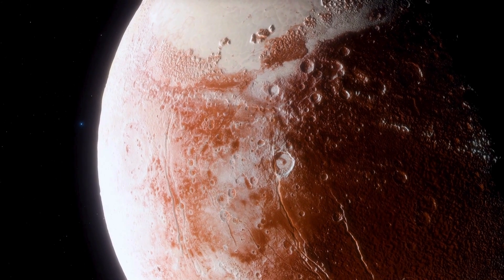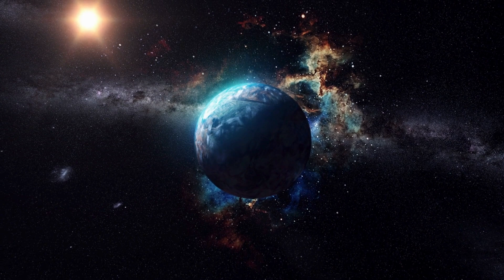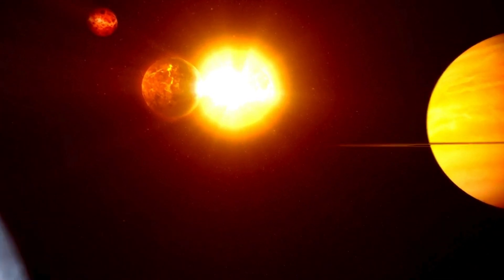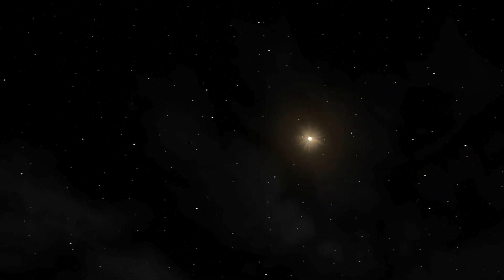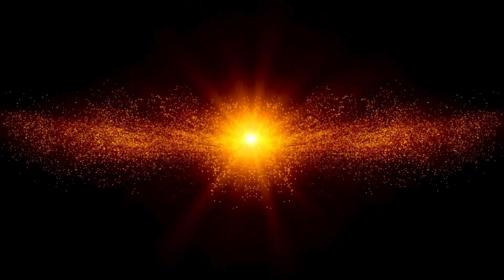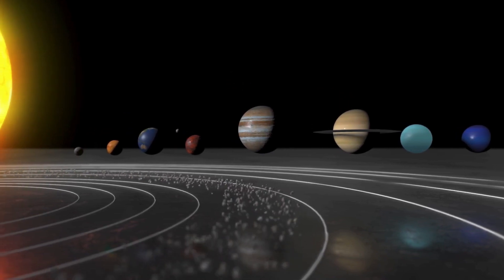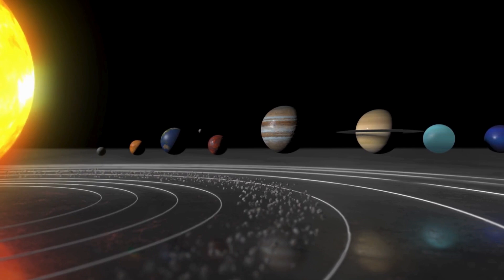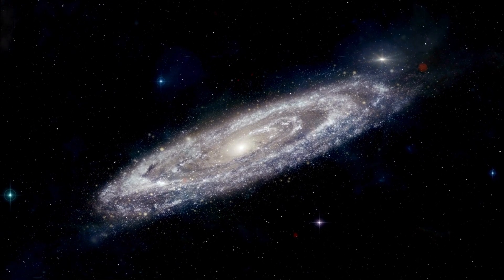Neil deGrasse Tyson: "Pluto JUST Collided With Neptune And Something Terrifying Is Happening!"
Pluto and Neptune have collided, sending shockwaves through our solar system and creating a celestial spectacle that has left scientists stunned. Join renowned astrophysicist Neil deGrasse Tyson as he unravels the science behind this unprecedented planetary collision and explores the far-reaching consequences it could have for our cosmic neighborhood.

In this video, we'll explore:

The Great Collision: What exactly happened when Pluto and Neptune collided? Tyson breaks down the cosmic mechanics behind this extraordinary event and what led these distant worlds to collide in such a spectacular disaster.

Gravitational Shifts and Planetary Disruptions: The collision might have triggered massive gravitational disturbances, possibly affecting the orbits and stability of nearby planets—including Earth. What could this mean for the future of our solar system?

A New Era in Space Exploration: Could this event open the door to a new frontier in space exploration? Tyson examines the broader implications of this cosmic upheaval and how it might reshape our understanding of the universe.

The Chaos of Cosmic Change: How stable is our solar system after such a dramatic event? Could this collision mark the beginning of even more dangerous planetary shifts, or is it just a fleeting moment in the vast timeline of space?

This incredible event challenges everything we know about planetary dynamics and could change the future of space science. Don’t miss out on this thrilling deep dive into the unknown!